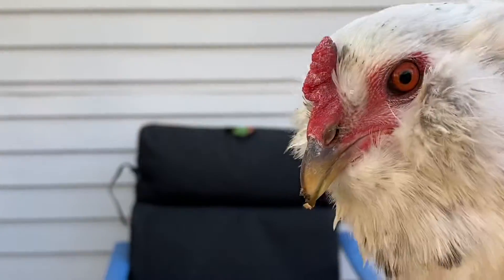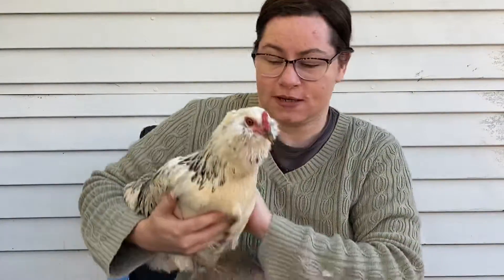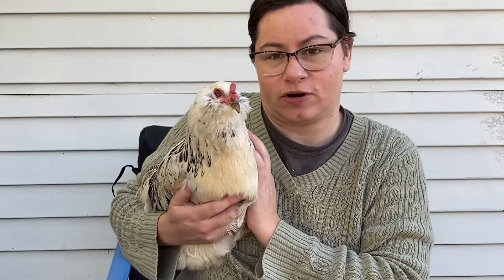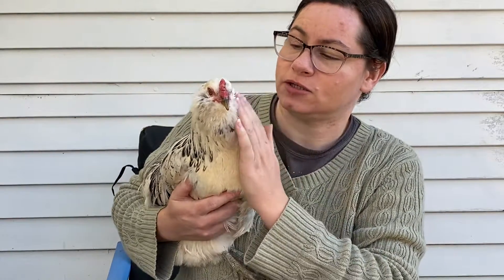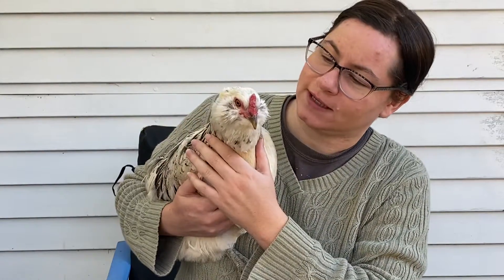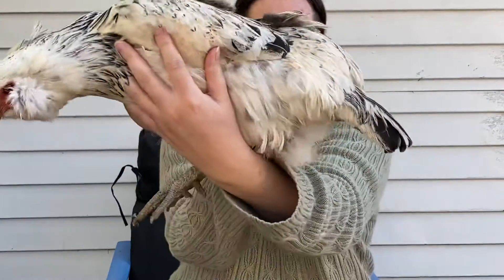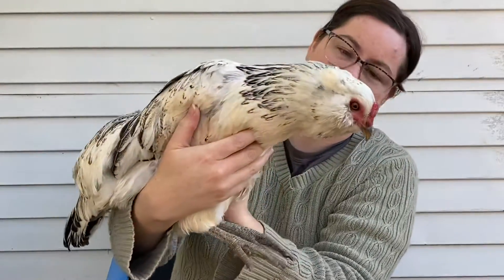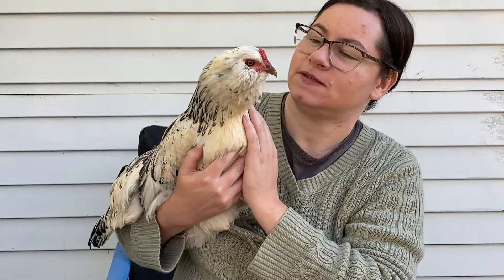Hermione the Chicken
My Hen who is about 9 months old.
Lays green eggs. Unknown breed: Maybe a Wellspring or Wellsummer breed or Wellington.